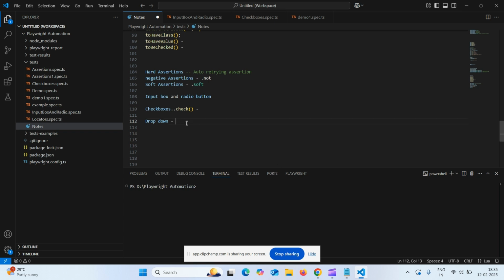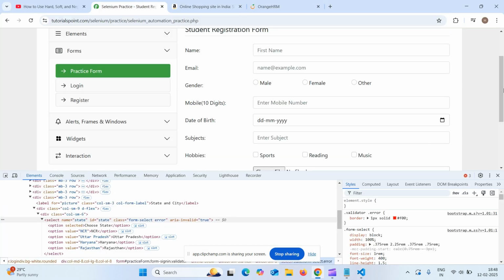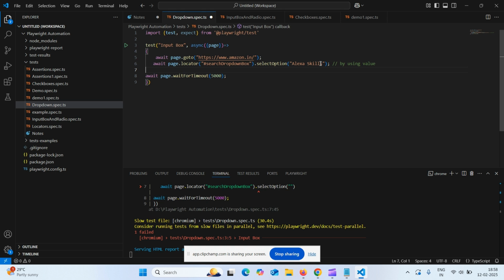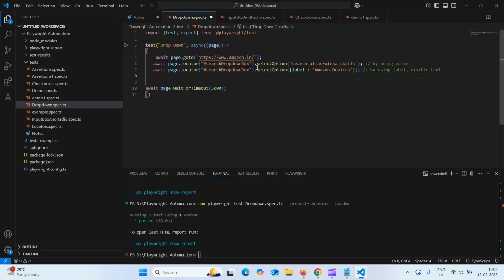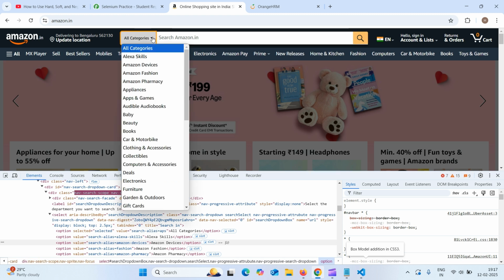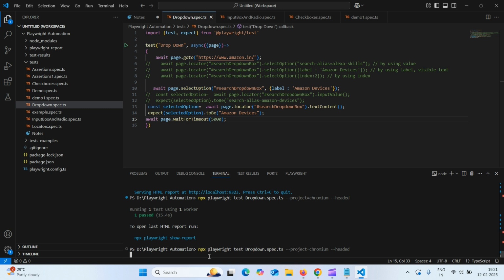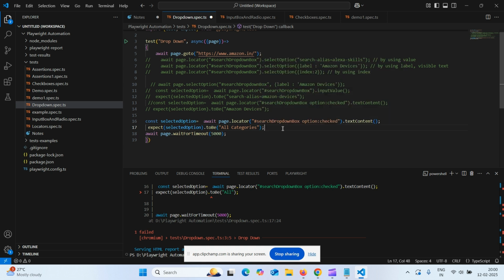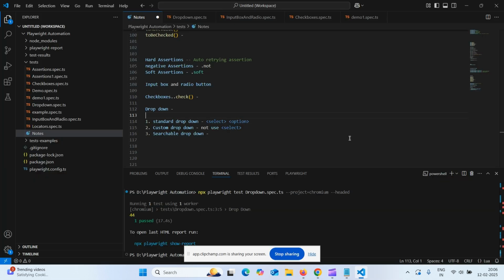How to handle Drop Down Menu in Playwright | Standard Drop Down | Easy Explanation for Beginners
Learn how to handle standard dropdowns with the select tag in Playwright in this step-by-step tutorial. In this video, I guide you through the process of selecting values from dropdown menus using Playwright's automation capabilities. Whether you're a beginner or experienced in automation testing, this video will help you efficiently manage dropdowns for your test cases.